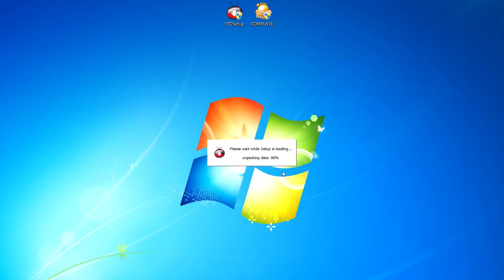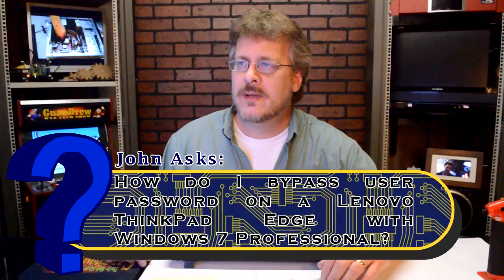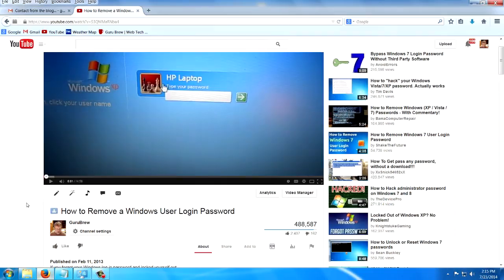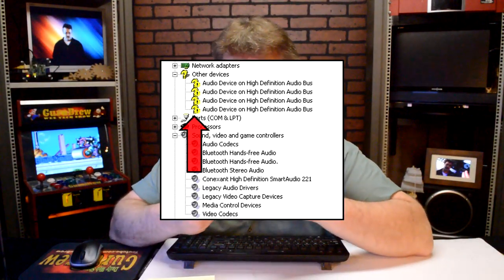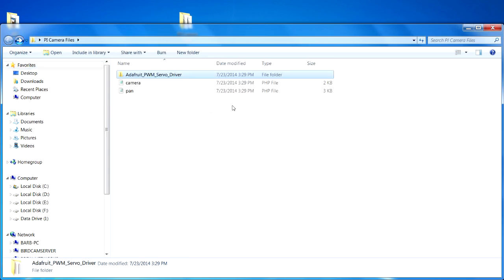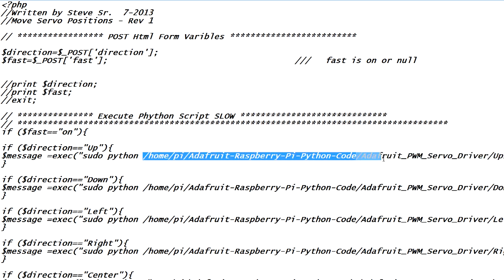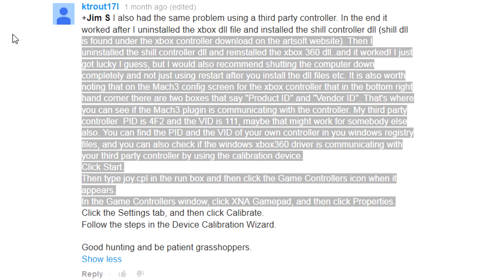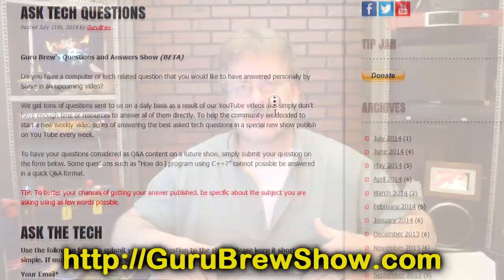Ask A Tech - Question and Answer Show - #2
This is our second episode (#2) of "Ask a Tech", where we answer viewers tech questions in a direct personal manner. Thanks to all who participated!

Topics Covered in This Video:

1) The Question: What should i do on a regular basis to keep my computer running up to speed.

2) The Question: What do employers look for in an IT? Do they value experience or certifications more? From your point of view of course.

3) The Question: How do I bypassing user password on a Lenovo Think Pad Edge with windows 7 professional

4) The Question: Hey I've been having a problem with my laptop it is a dell Inspiron it has windows 7 on it. When I play games, or other applications it does not play through my headset, I am pretty sure it is my computer because I tried various headsets. If you can help me that would be great.

5) The Question: My name is Tony, and I live in New Jersey USA. Great stuff you do, I really appreciate your clear explanations. I have a question on your tutorial on your Pan Tilt Camera mount... Do you have the files that you modified for the web access to the Pi? I am trying to make a Raspberry Pan/Tilt PiCam using their Camera card. It is a great camera putting out full HD for $29.00, and I need to connect the Pi to the web via php. I saw your video and it is exactly what would work for this project, I would really appreciate it if you could send me your modified python files and php files.

** Software demonstrated for the Pan & Tilt Raspberry PI Camera Controller can be found here (Use at your own risk)

6) The Question: My friend gave me an Toshiba Satellite C655 to see if I could make it stop locking up and run faster. She does not want me to do a factory reset, and the computer is dead slow and freezes often even when opening extremely lite applications like notepad. I thought it was a virus or root-kit and did multiple scans with different programs and not a single threat was found. So then I thought it might be hardware failure and as I looked over the computers logs its seems to be having issues accessing some files from the HDD every once in a while. But I don't think the HDD is the problem but can't say for sure because the laptop froze while doing a HDD health check. Any ideas of whats going on? Thanks.

7) The Question: I have a Toshiba Satellite running Windows 8.1, I recently bought an Ethernet cable to connect my PS3 to a shared network via my laptop. My issue is, i have to hold the cable in at a certain spot for my laptop to recognize it. but when i do place it in, the cable won't click in place, so i am guessing the locking mechanism in the port is broken. How can i fix this?

8) The Question: You have a great video on hooking up an X box controller for mach3. I went through a couple controllers (3rd party units). In the remarks there is explained how to change settings to make it work but I still can't figure out how to do it. Wonder if you could explain it. Thanks. Your videos are great!

We get tons of questions sent to us on a daily basis as a result of our YouTube videos and simply don't have enough time or resources to answer all of them directly. To help the community we decided to start a new weekly video series of answering the best asked tech questions in a special new show published on You Tube every week.

Do you have a computer or tech related question that you would like to have answered personally by Steve in an upcoming video? To have your questions considered as Q&A content on a future show, simply submit your question on the form at this link: